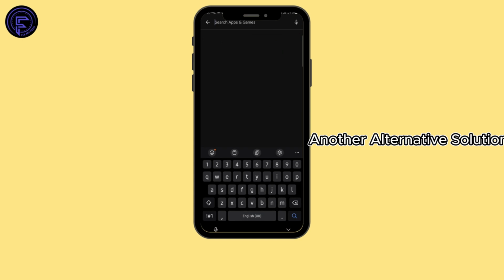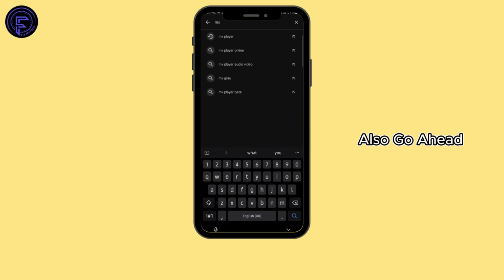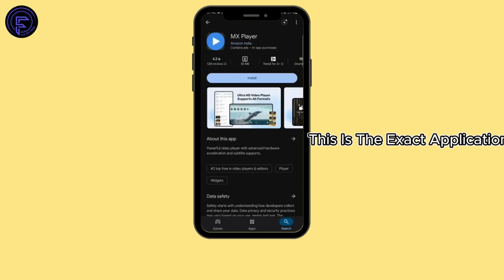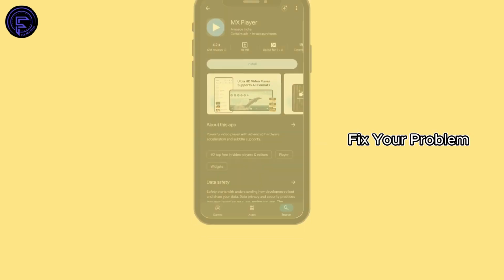How to Fix Unsupported Video Format on Android (Play Any File 2025)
Getting an "Unsupported Video Format" error on your Android device? In this 2025 guide, I’ll show you how to fix unsupported video format issues on Android so you can play any video file without errors.
0:05- Intro
0:10- Process to fix Unsupported video format on Android
✅ In this video:
- How to fix unsupported video format on Android
- Best video players for all file formats (MP4, MKV, AVI, etc.)
- How to convert video files to a supported format
- VLC Player and MX Player setup
- Avoid compatibility errors on Samsung, Xiaomi, and other phones

Whether you downloaded a movie or transferred a clip from another device, this tutorial will help you resolve the issue quickly. No root or advanced tech skills required.

⚠️ Bonus Tip: Use a file converter app if the problem persists after switching video players.